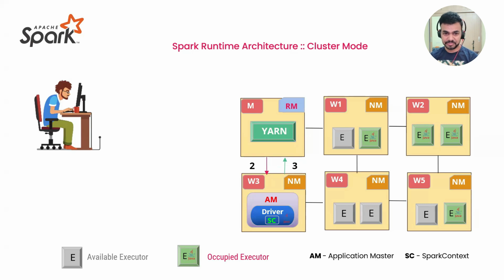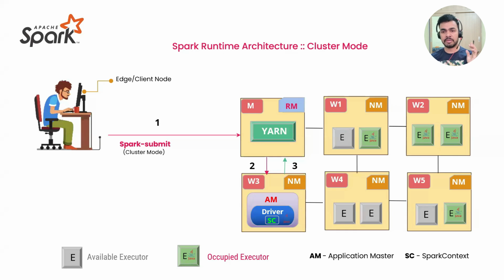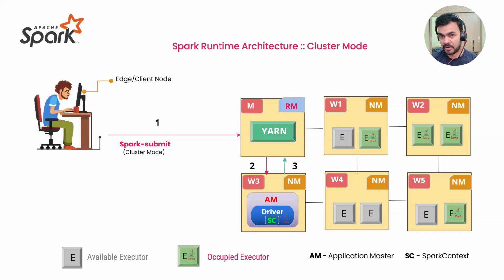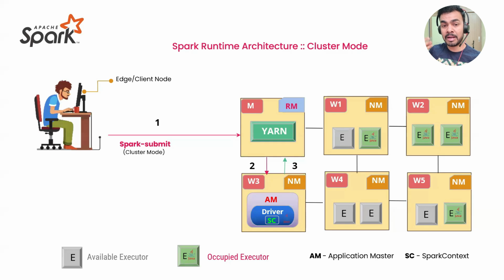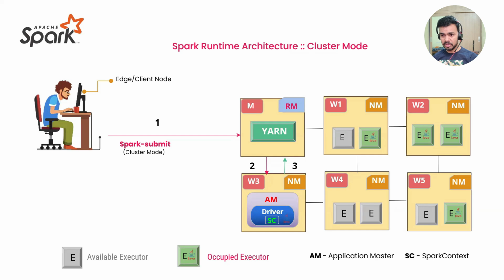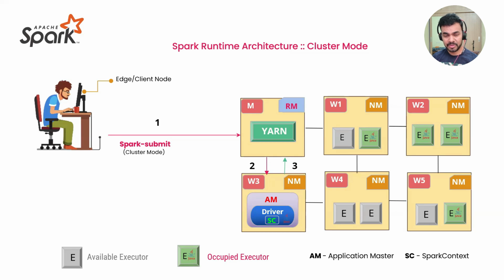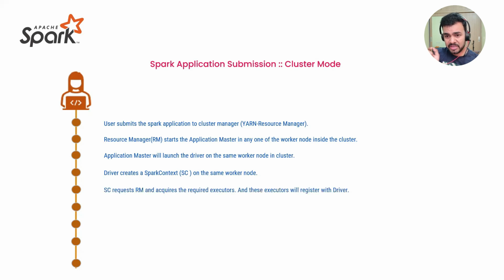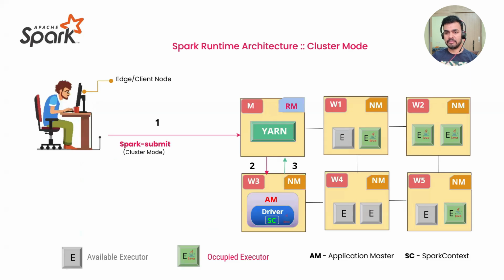Spark Runtime Architecture (Cluster Mode)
Use the below link to enroll for our free materials and other course.

You can talk to me directly on Topmate by using the below link:

Hello Viewers,